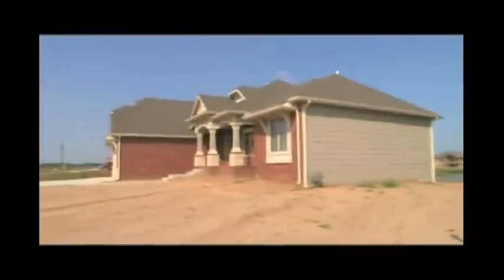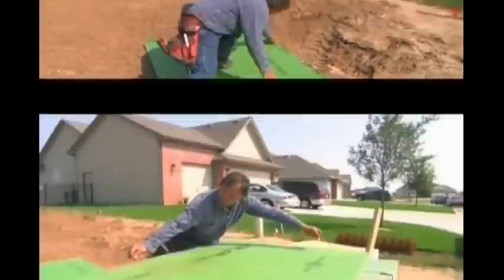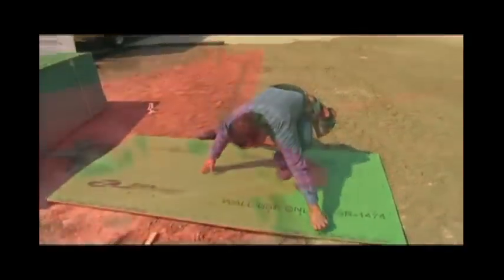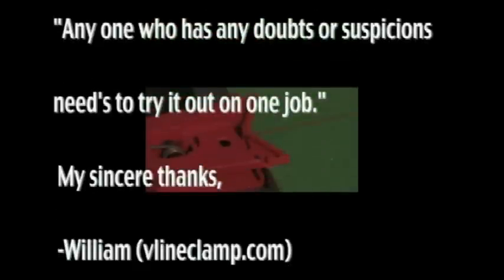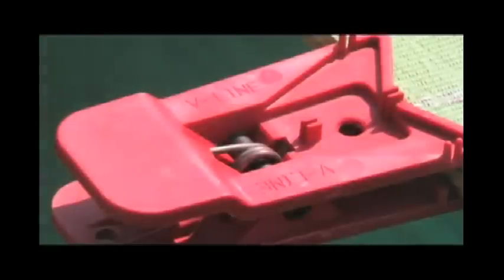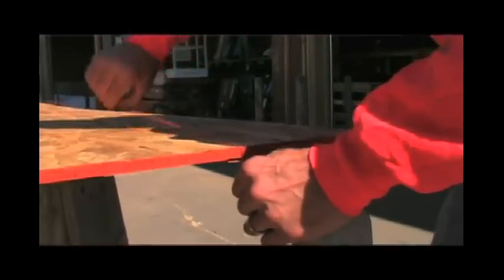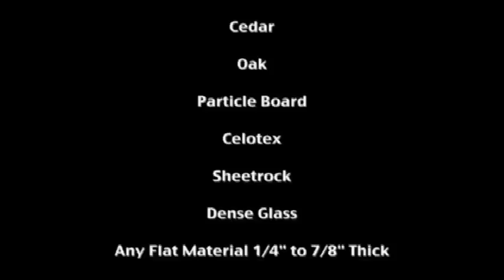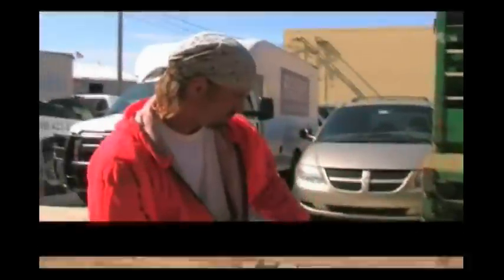V-Line Clamp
La serre V-Line est une nouvelle invention innovatrice qui facilite l'utilisation des cordeaux à lignes et des rubans à mesurer. Ne pesant que 3 oz, il vous fait sauver temps et argent!

The V-Line Clamp is a new construction hand tool that makes chalk lining faster and easier!
Dubbed best new tool for 2011. Weigh's just under 3 ounces!. Holds tape measure and chalk line. Start saving time and money.